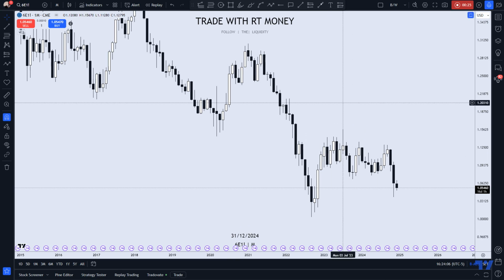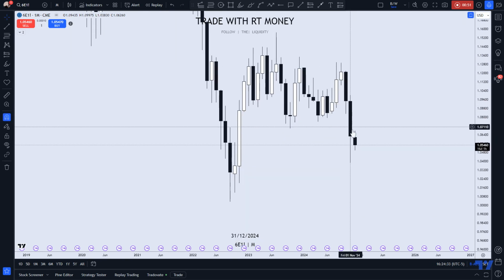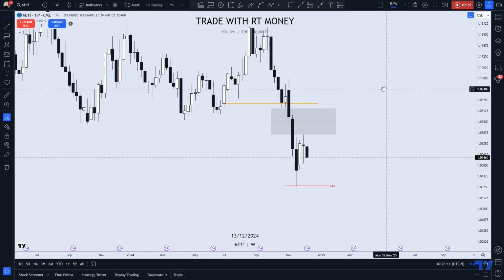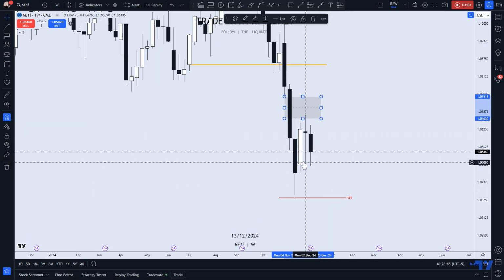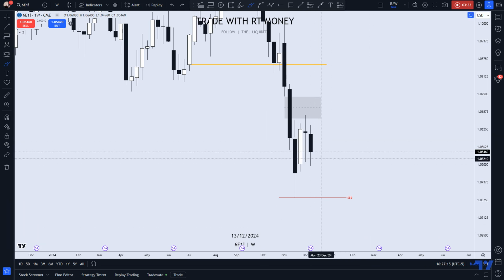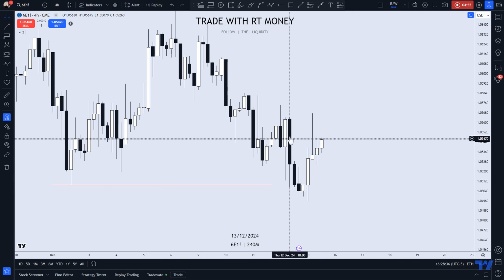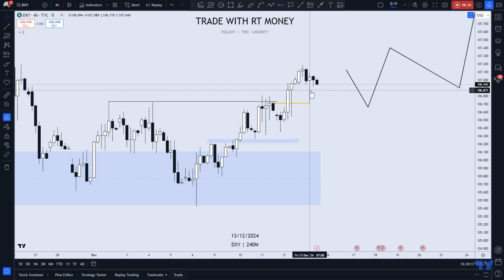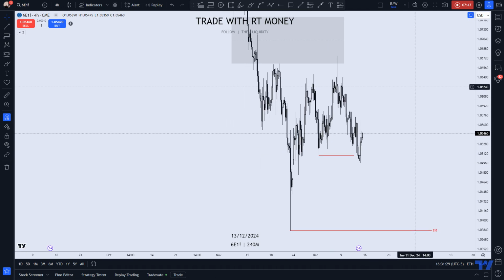Weekly Forex Forecast: EURUSD Is Bearish. Wait For SELLS!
This forecast is for the week of Dec. 16 - 20th.
EURUSD has formed a bearish breakout of the consolidation.  Clearly the momentum is to the downside.  WIll we see this continue into next week?  Yessir!